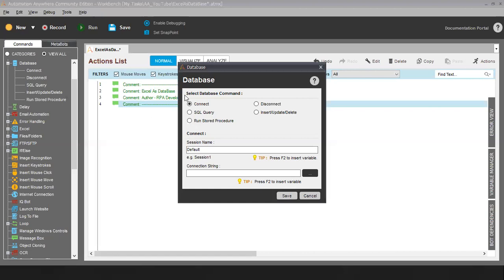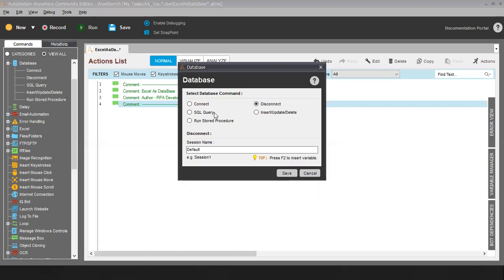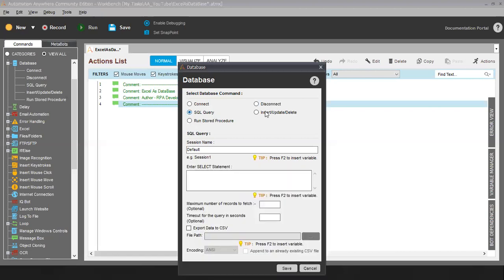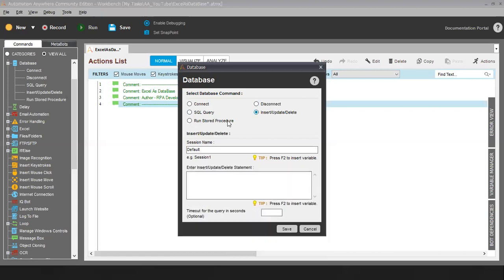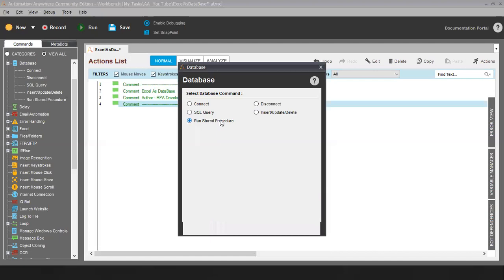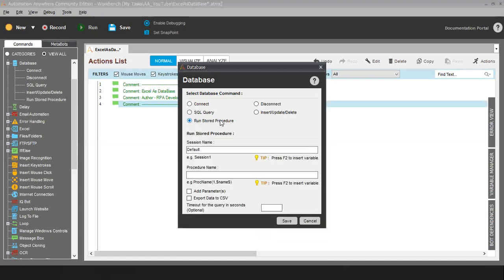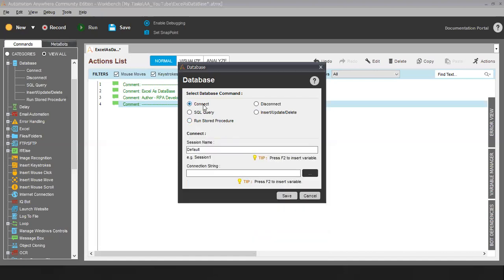Step by Step Guide: Excel as Database in Automation Anywhere | Automation Anywhere Database Command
In this RPA Tutorial video “Excel as Database in Automation Anywhere | Automation Anywhere Database Command” I am explaining about Database command in Automation Anywhere. Here I am showing you how you can use excel as Database and also how to read and write data using sample SQL queries.
Please use below sample connection string to create connect between Excel Sheet and database command in AA.
Excel As Database Connection String:
Provider=Microsoft.ACE.OLEDB.12.0;Data Source=(Excel Path);Extended Properties="Excel 12.0 Xml; HDR=YES";IMEX=1";

Thanks,
EasyWay2Learn